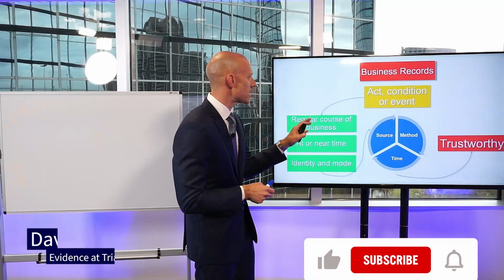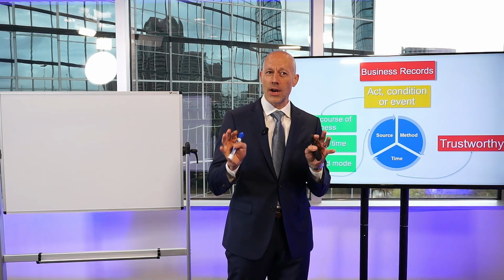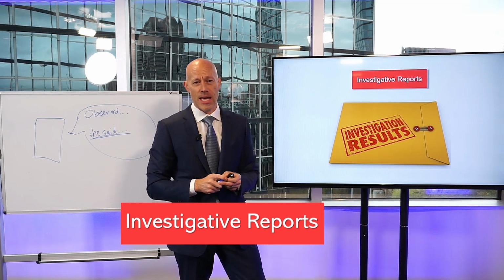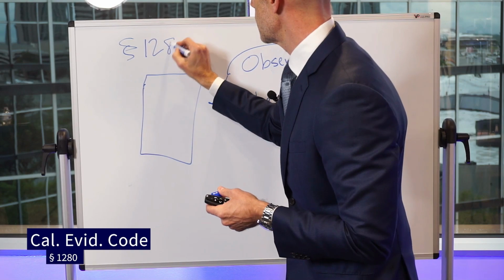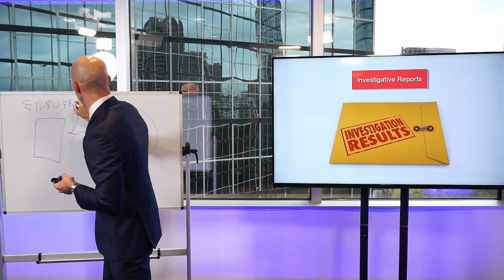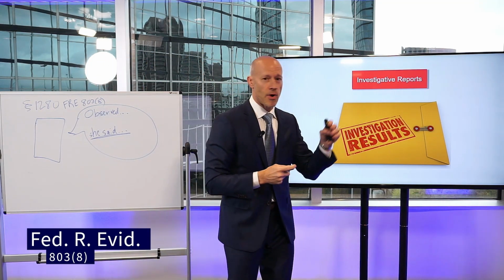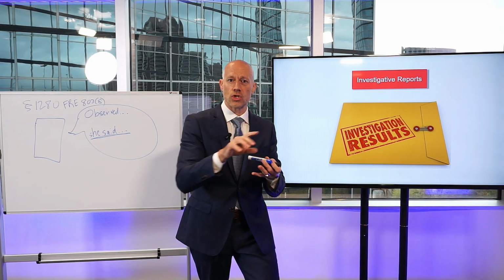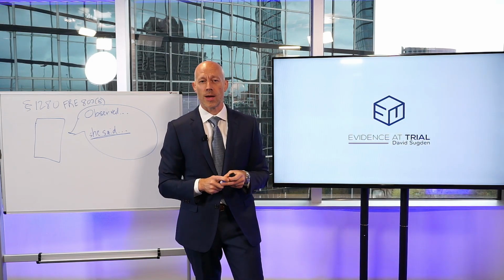How to Apply the Business Records Exception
Dave Sugden of @evidenceattrial applies the business records exception to the hearsay rule for certain types of documents: (1) third party documents, (2) medical records, and (3) investigative reports.